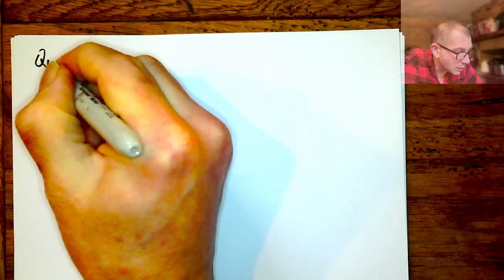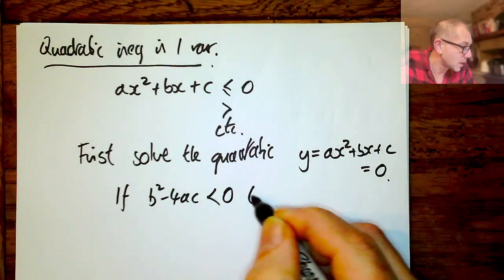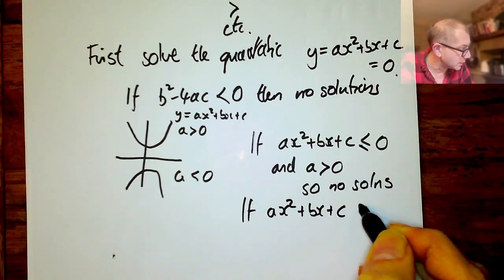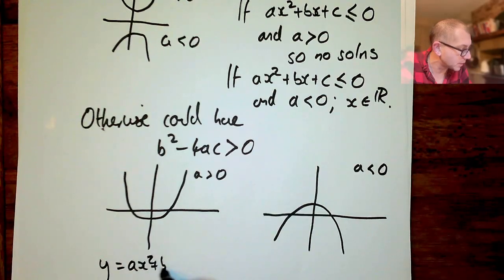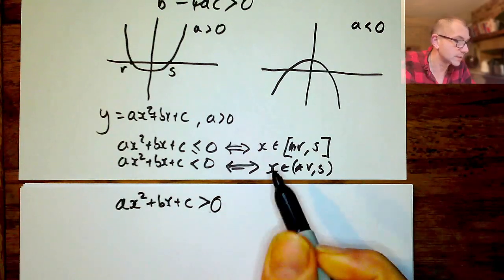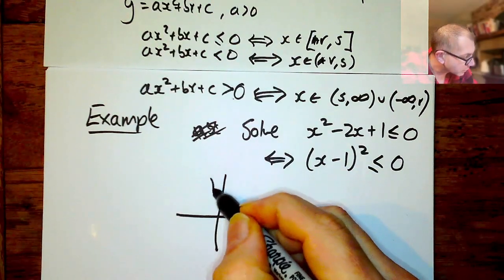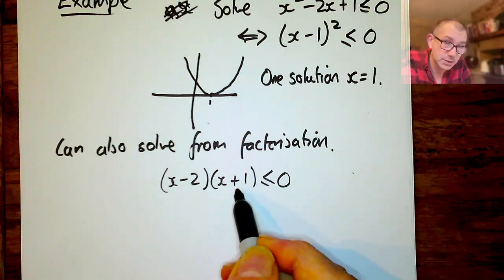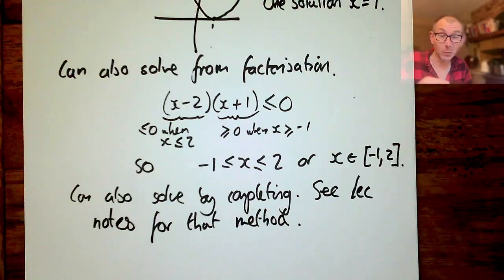0N1 Lecture 23 - Quadratic inequalities in one variable